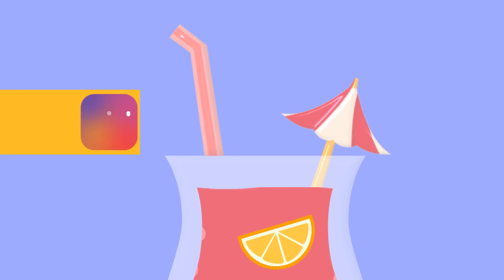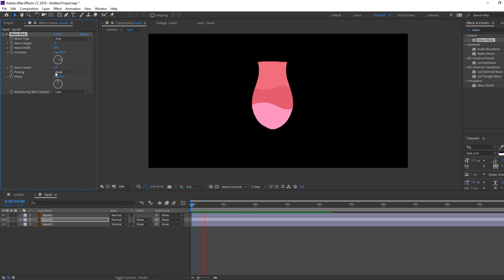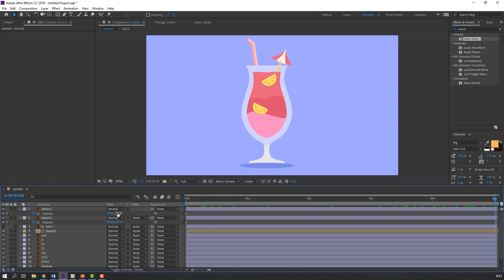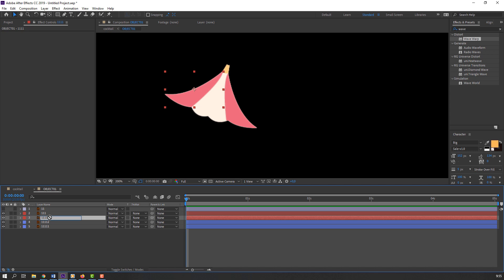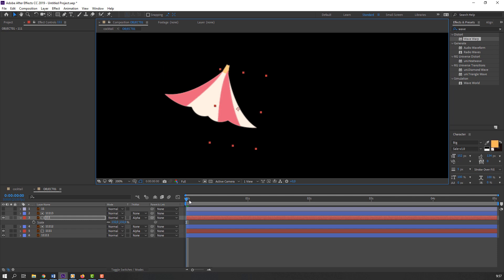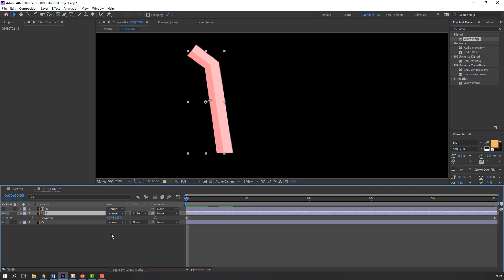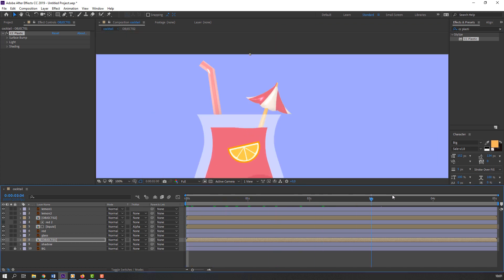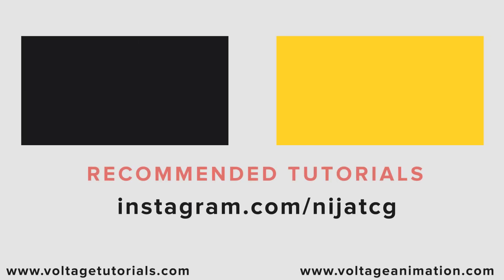Cocktail Animation in After Effects Tutorial